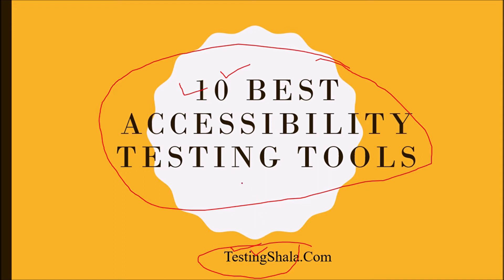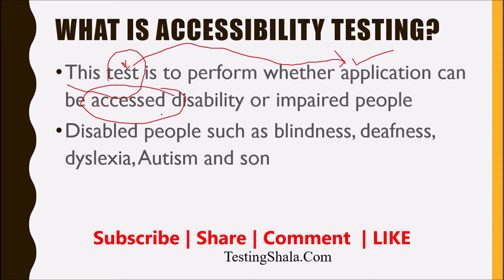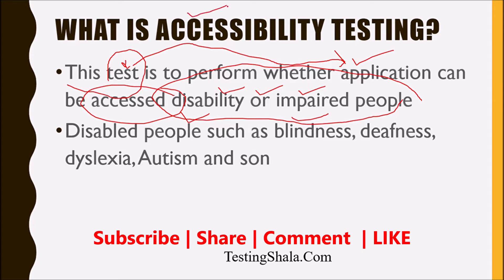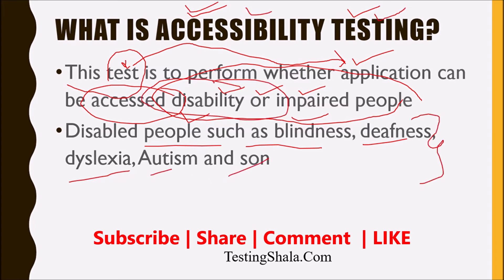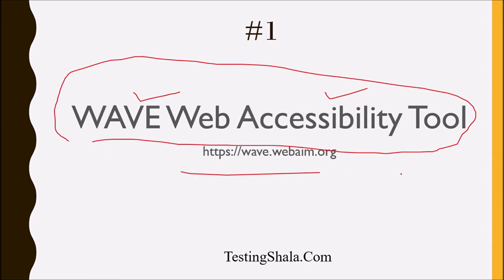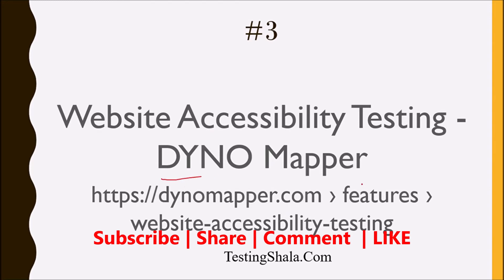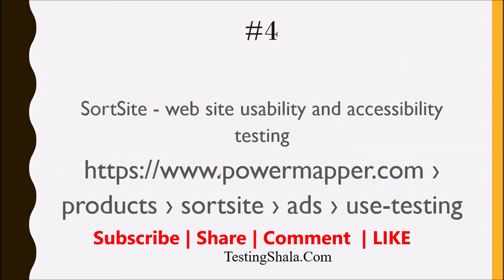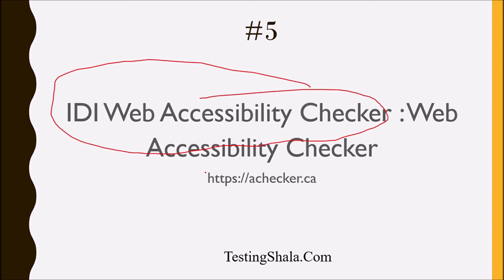accessibility testing tools [10 Best ] | software testing types | testingshala